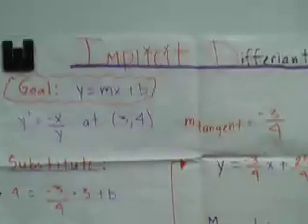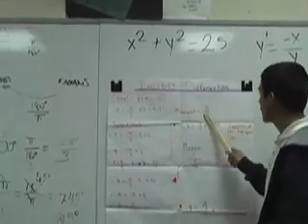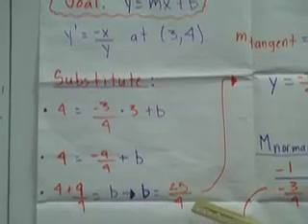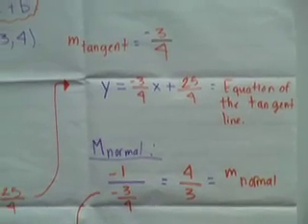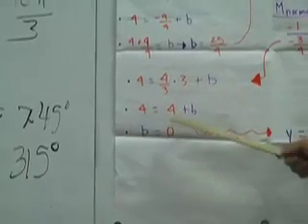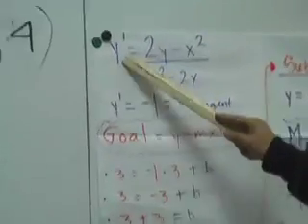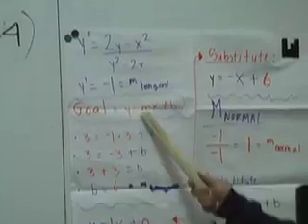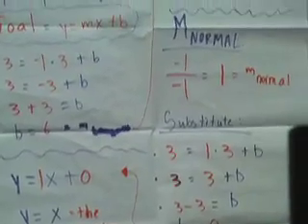CALS ECHS -- Tangent and Normal Lines with Implicit Diff.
This video explains how to find the equation of the tangent and normal lines to a curve at a given point using implicit differentiation.